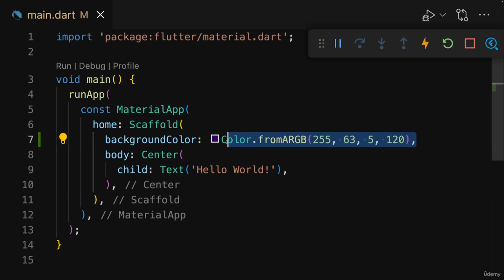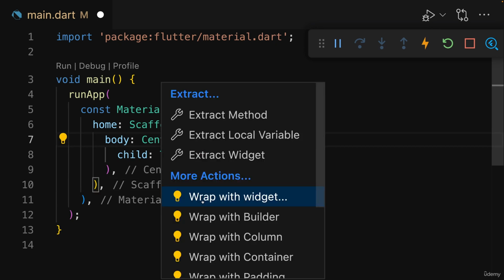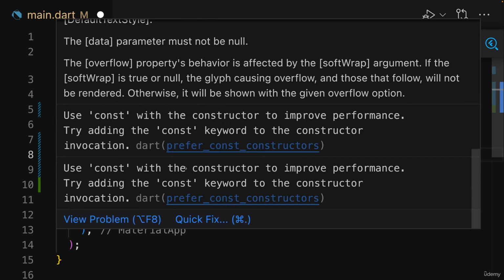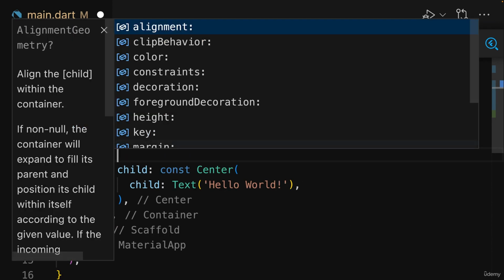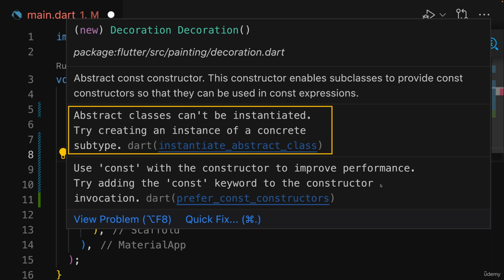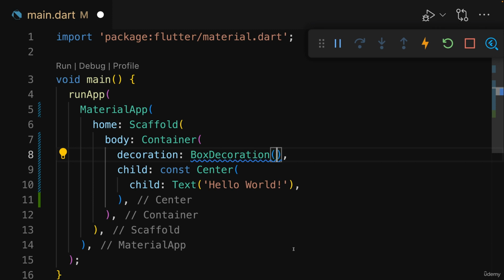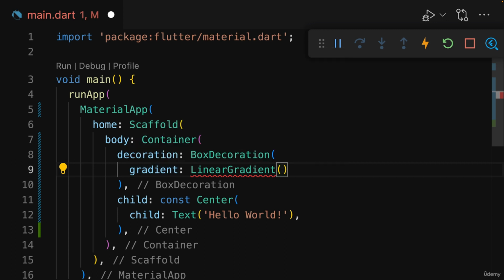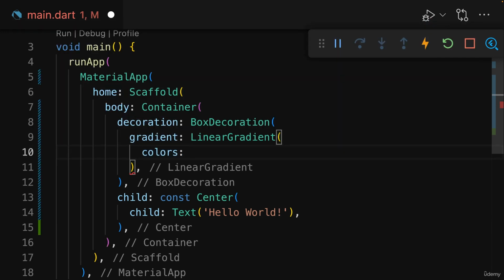29 Working with Configuration Objects NonWidget Objects